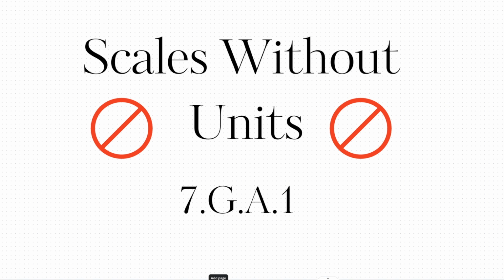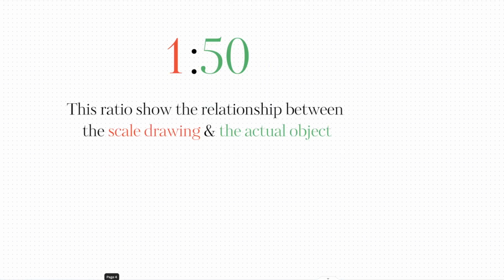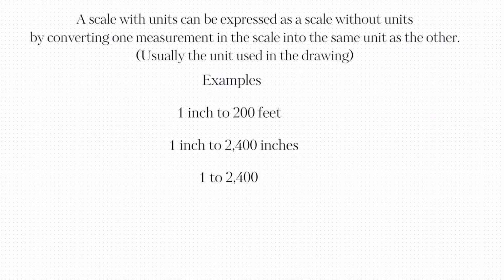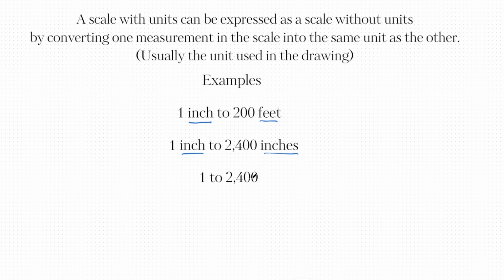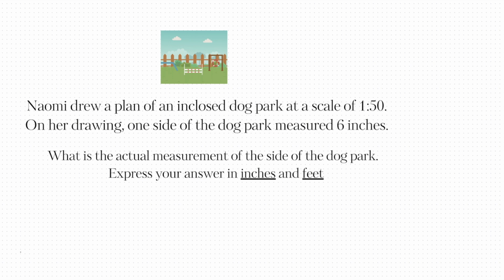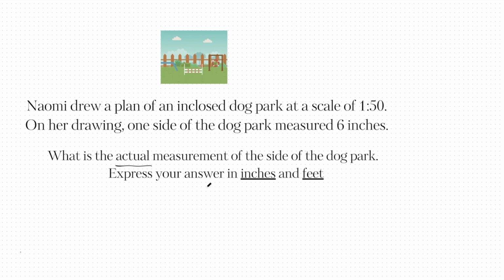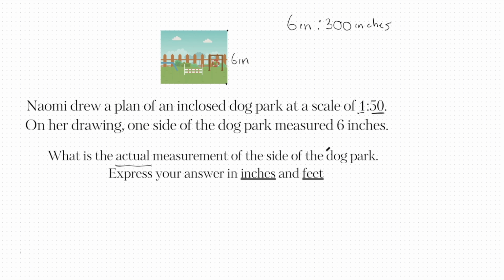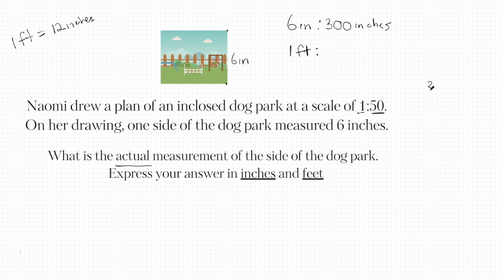Illustrative Mathematics Grade 7, Unit 1.11 - Scales Without Units - Flip it!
This is a video lesson about scales without units.  I use this lesson as part of a grade 7 scaled copy unit of study.     The video demonstrates how to change the a scale with different units (1 in to 1 ft) to a scale with the same unit (1 inch to 12 inches).   This video may be used  as part of a flipped classroom or incorporated into your daily lessons.  This video is aligned to standard 7.G.A.1  Enjoy!